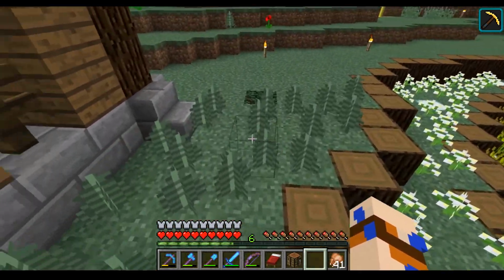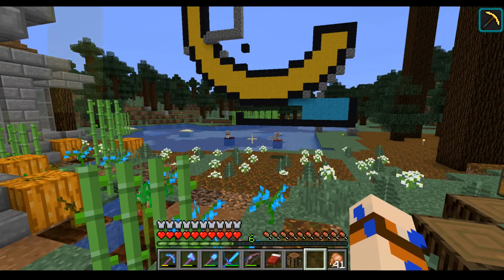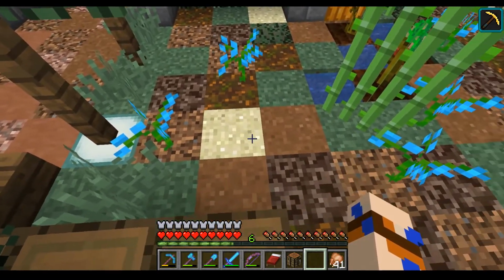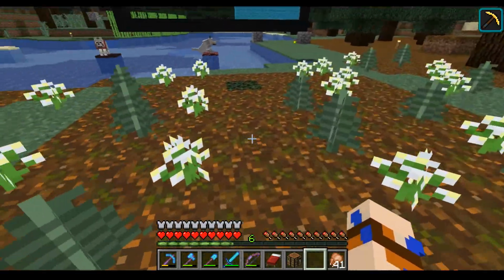Let's Play Minecraft! : A path for CinnamonLol :Phoenixcraft #21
Today we fulfill a long-overdue promise to decorate the front of CinnamonLol's house with a path and some landscaping.